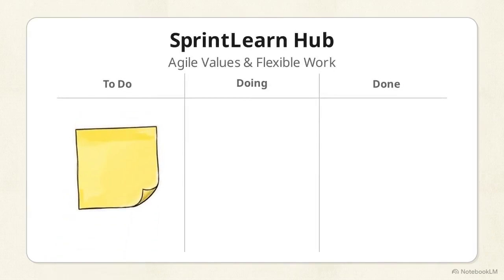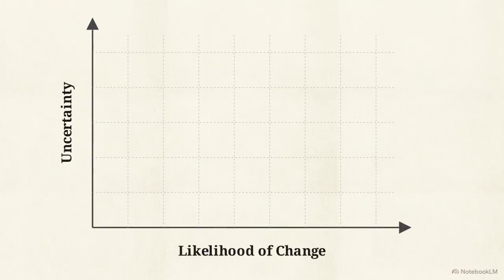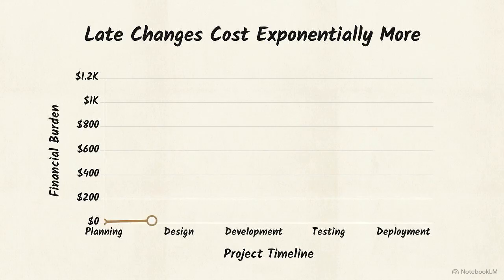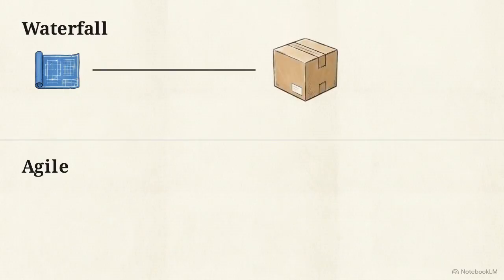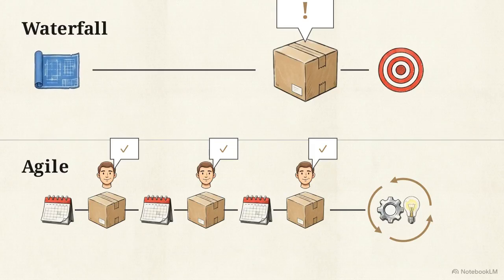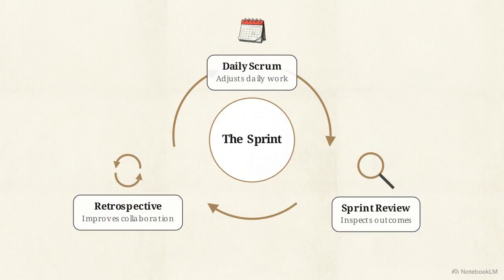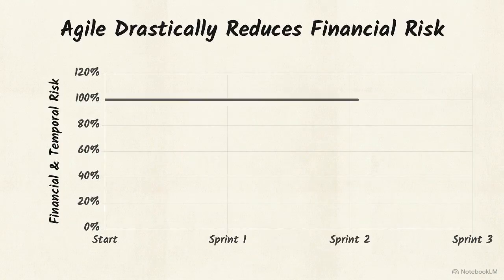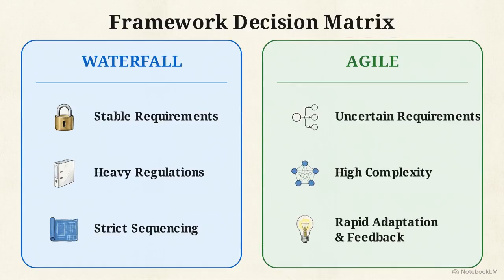Agile vs Waterfall - Lesson 5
In this lesson from the Agile Scrum Master Course for Beginners, you will learn the key differences between Agile and Waterfall project management.

Waterfall is a sequential, plan-driven approach where work usually moves through phases such as requirements, design, build, test, and delivery. Agile is an adaptive, feedback-driven approach that helps teams deliver value in small steps, learn from feedback, and respond to change.

In this video, we explain when Waterfall may be useful, when Agile may be more suitable, and how Scrum supports Agile thinking through events such as Daily Scrum, Sprint Review, Sprint Retrospective, and the Increment.

In this lesson, you will learn:
What Waterfall means
What Agile means
The key differences between Agile and Waterfall
Planning in Agile vs Waterfall
Delivery in Agile vs Waterfall
Feedback in Agile vs Waterfall
How each approach handles change
When Waterfall may be useful
When Agile may be more suitable
How Scrum supports Agile thinking

Important note:
This course is educational and is not an official certification course from Scrum.org, Scrum Alliance, or any certification body.

Next lesson:
What Is Scrum? Scrum Framework Explained Simply